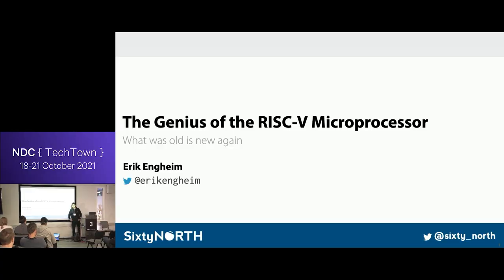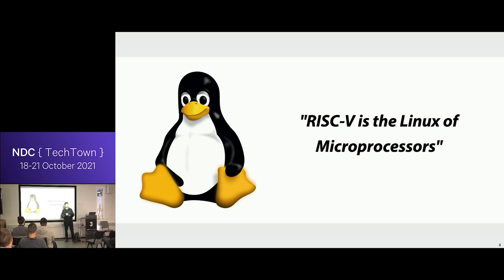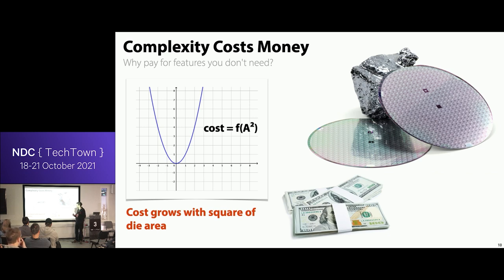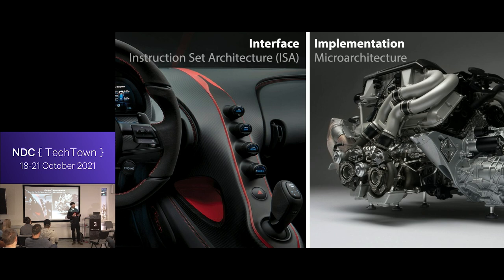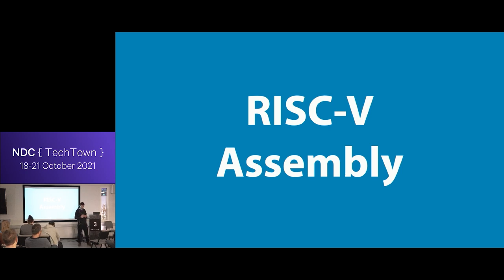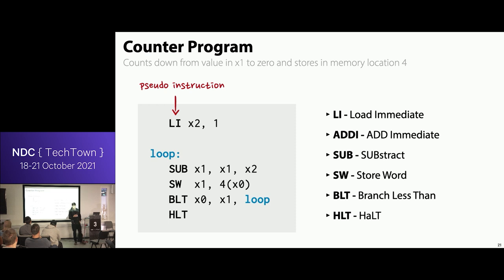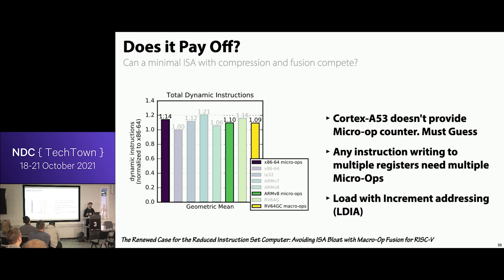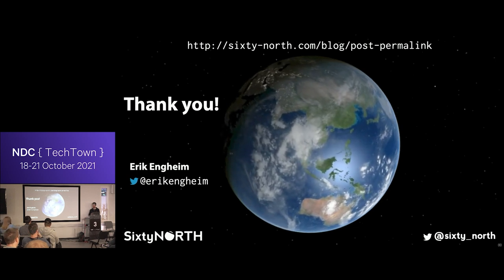The Genius of the RISC-V Microprocessor - Erik Engheim - NDC TechTown 2021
Isn't RISC-V just the Linux of microprocessors? No, and in this talk we will instead focus on the innovative instruction extension mechanism and clever design choices of the RISC-V architecture.

We will look at what makes RISC-V so different and what it means to the future of the industry as well as software developers.

This will be an intro to how modern CPUs work with an emphasis on RISC-V design choices compared to x86 and ARM processors. We will cover concepts such as compressed instruction sets, macro-fusion and micro-operations.

Then we will talk about why the RISC-V design makes it favored by startups trying to revolutionize machine learning, high performance computing and embedded systems.